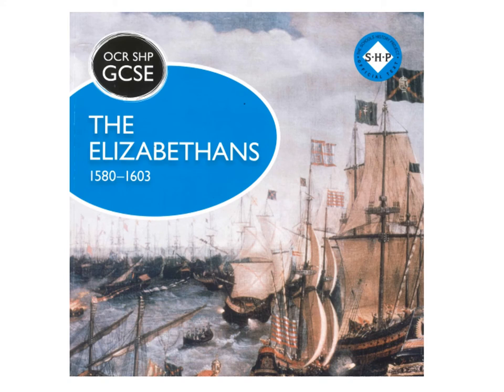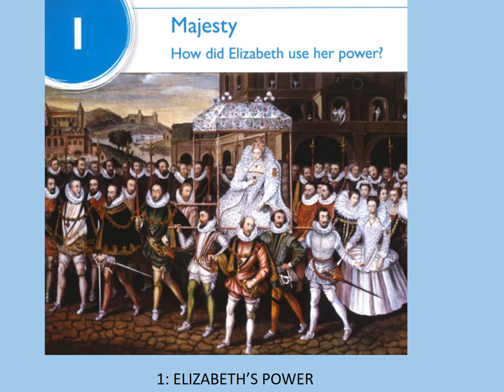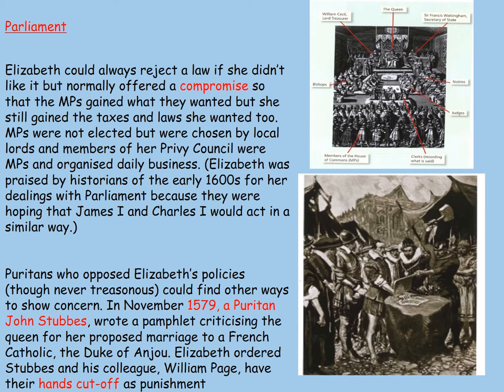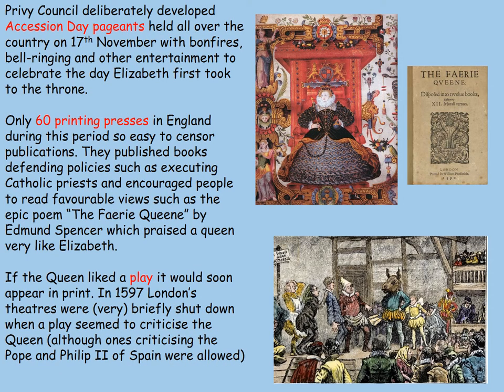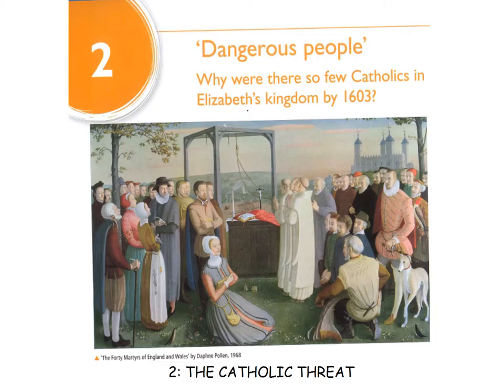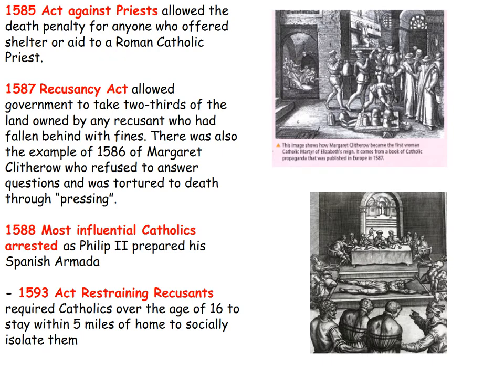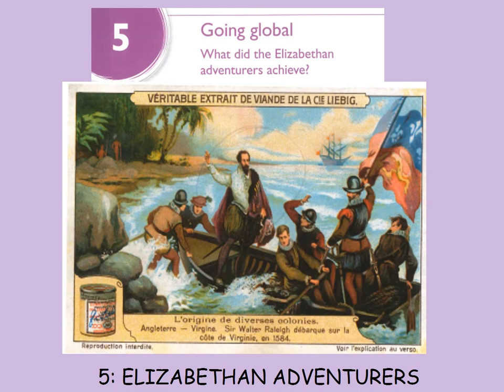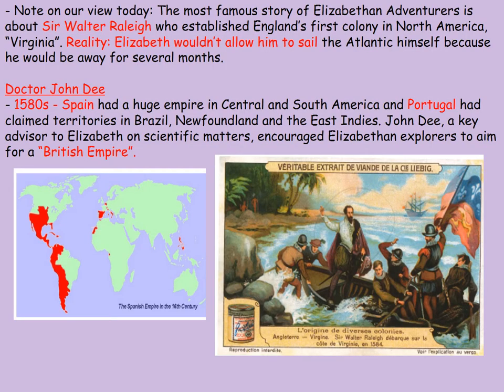Elizabethans Narrated Revision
An overview of the key content for The Elizabethans 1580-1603.